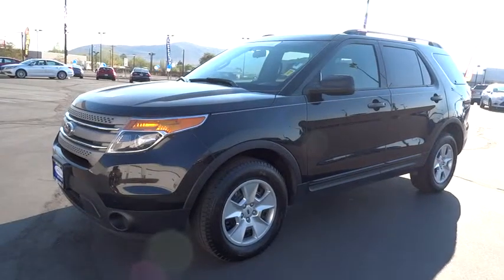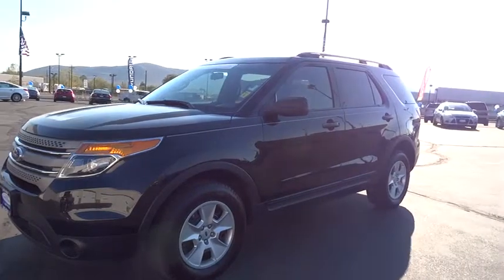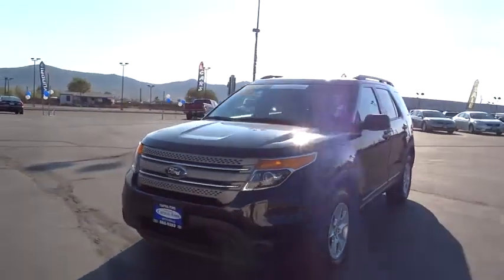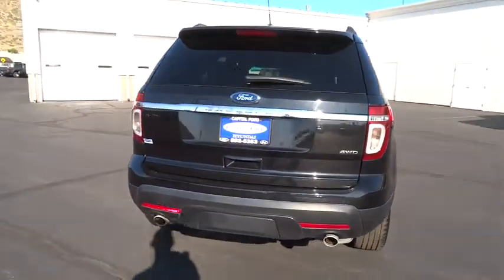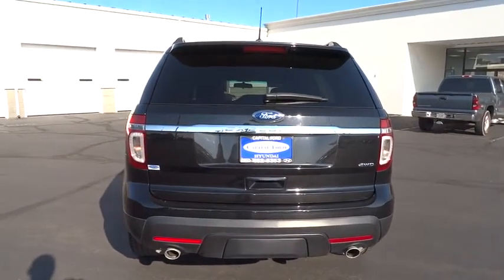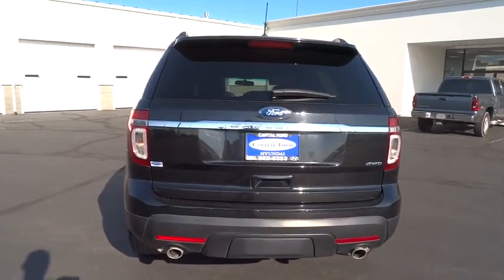2013 Ford Explorer Carson City, Reno, Northern Nevada, Susanville, Sacramento, CA 30043A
2013 Ford Explorer
Capital Ford Hyundai: Servicing Carson City, NV near Carson City, Reno, Northern Nevada, Susanville, Sacramento

Capital Ford Hyundai
3660 S Carson St

Check out this 2013 Ford Explorer Base. It has a Automatic transmission and a Gas V6 3.5L/213 engine. This Explorer comes equipped with these options: Easy Fuel capless fuel filler, Black door handles, Body-color spoiler, 4-wheel drive, Roof mounted antenna, Seat belts -inc: pretensioners, energy management system, adjustable height in 1st row, Cruise control, Black wheel lip molding, LATCH system on rear outboard seat locations, Color-keyed cloth sunvisors -inc: covered vanity mirrors. Test drive this vehicle at Capital Ford, 3660 S. Carson Street, Carson City, NV 89701.